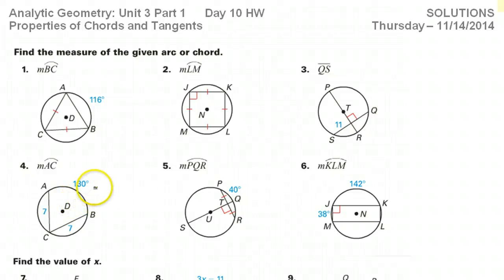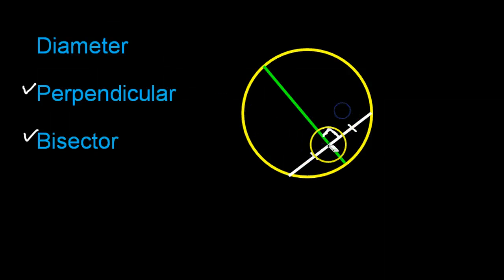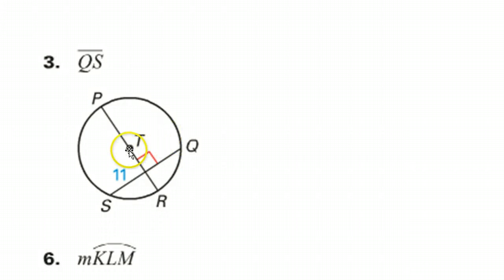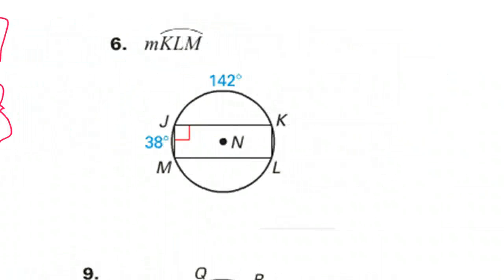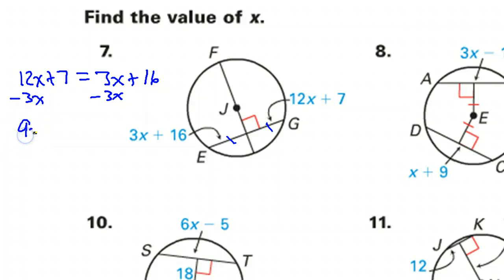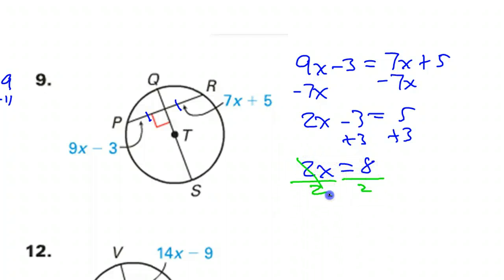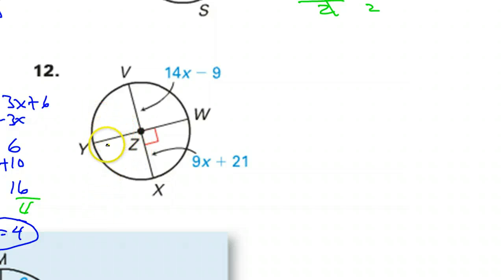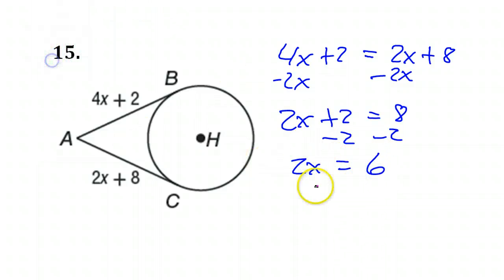Day 10 HW Properties of Chords, Arcs and Tangents